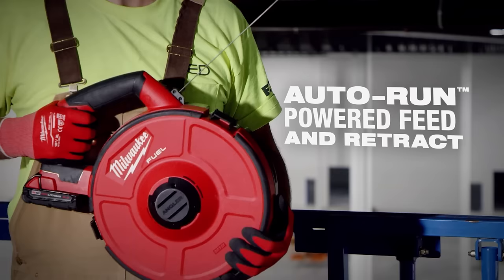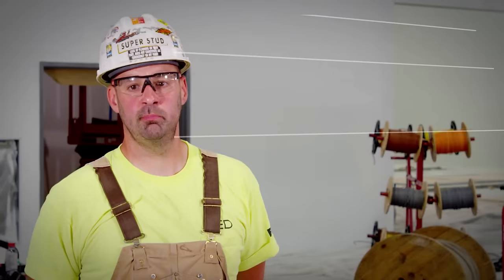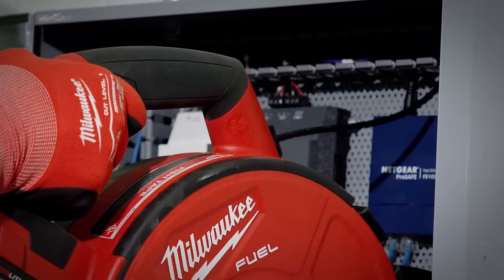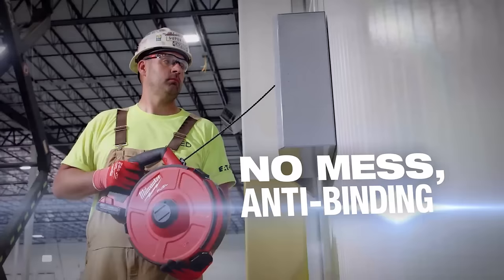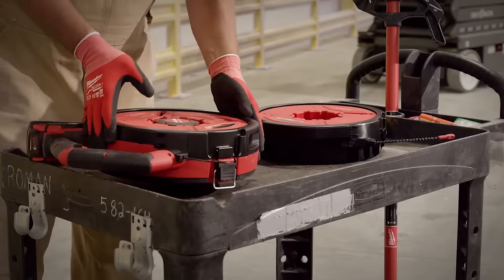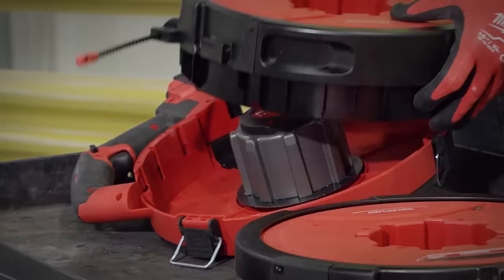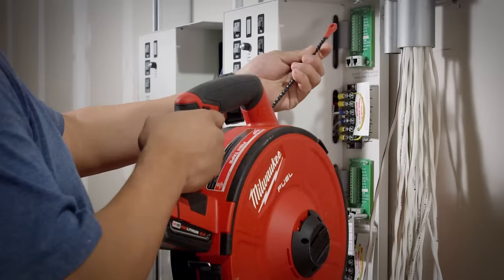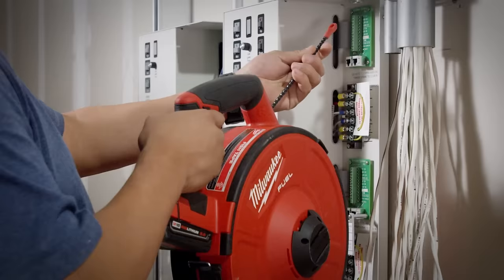STOP Wasting Time: Milwaukee® M18 FUEL™ Powered Fish Tape - Neater & Less Mess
The MILWAUKEE® M18 FUEL™ Powered Fish Tape System is the world's first battery powered fish tape solution.

The fish tape wire puller’s AUTO-RUN™ Powered Feed and Retract eliminates manual pulling tools for less user fatigue and automatically reels the tape back into the drum for a cleaner jobsite.

The electric fish tape wire puller features a POWERSTATE™ Brushless Motor that provides the ability to pull wire through a 60m run with 360° degrees of bends.

This new battery powered fish tape puller is more efficient with an automatic feed that pushes through bends faster for maximum jobsite efficiency.

The Powered Base is powered by the M18™ REDLITHIUM™ battery pack and is compatible with 5 anti-binding steel and non-conductive drums to tackle any situation.

The automatic wire puller is equipped with REDLINK PLUS™ Intelligence to ensure maximum performance and protection from overload.